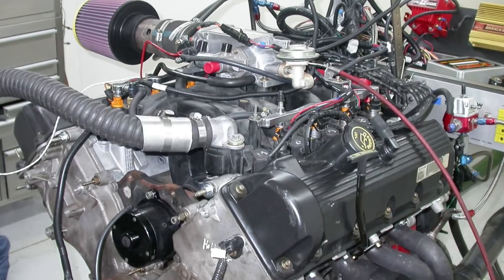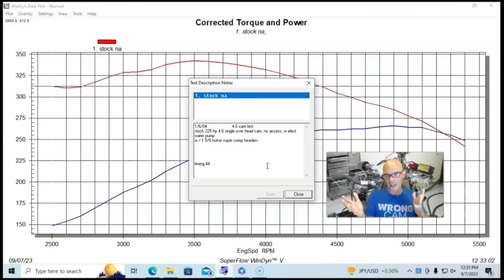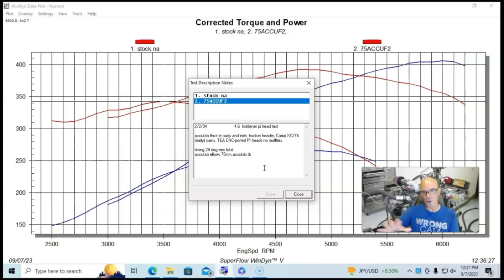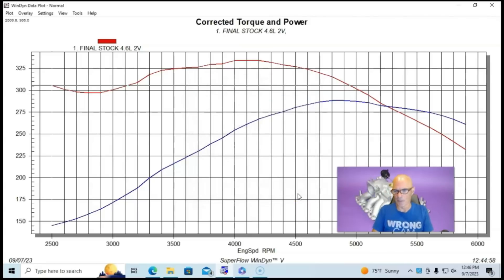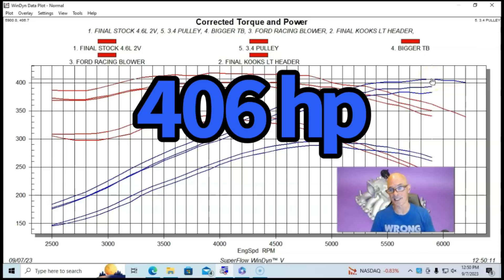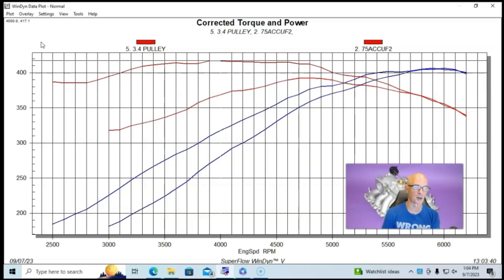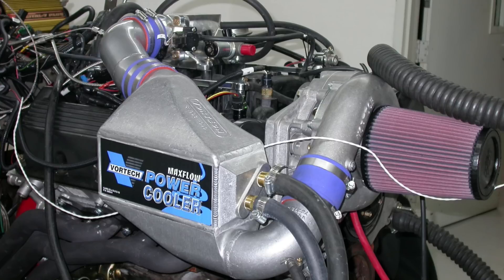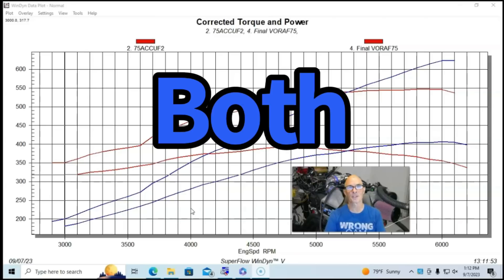THE 400-HP QUESTION-4.6L 2V MOD FORD-ALL MOTOR VS SUPERCHARGED-WHAT IS THE BEST ROUTE FOR HP? BOTH?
HOW CAN I ADD 140 HP TO MY 4.6L 2V MODULAR FORD? IS A NON-PI MOTOR BETTER THAN A PI MOTOR? WHICH ONE MAKES MORE POWER, PI VS NON PI? HOW MUCH POWER ARE HEADS, CAM AND INTAKE WORTH ON 4.6L 2V MOTOR? CAN YOU RUN PI HEADS ON A NON-PI SHORTBLOCK? HOW MUCH POWER IS A BLOWER WORTH? HOW MUCH BOOST CAN I RUN ON MY 4.6L 2V? HOW MUCH EXTRA BOOST IS A PULLEY WORTH? WILL A BIGGER THROTTLE BODY ADD BOOST AND POWER? HOW MUCH POWER ARE 2V CAMS WORTH ON A BOOSTED 4.6L? CHECK OUT THIS VIDEO WHERE I COMPARED AN ALL-MOTOR 4.6L 2V BUILD THAT MADE OVER 400 HP TO A SUPERCHARGED VERSION THAT MADE IDENTICAL POWER. WHICH ONE WOULD YOU CHOOSE? WHY CAN'T I COMBINE THE TWO FOR THE ULTIMATE IN POWER RPRODUCTION? (HINT...I DID THAT)